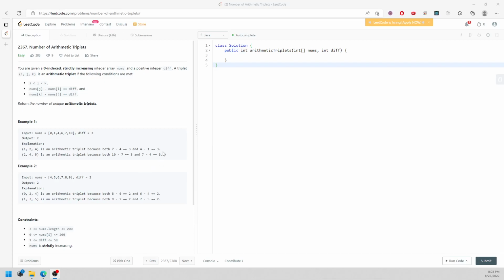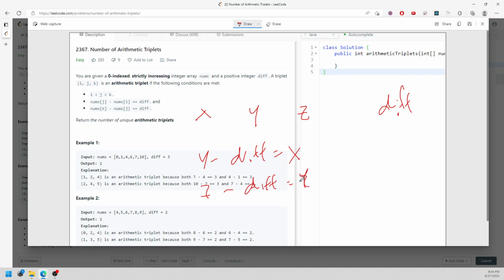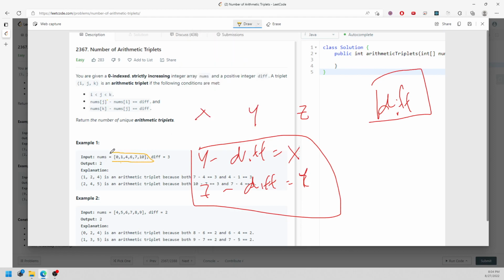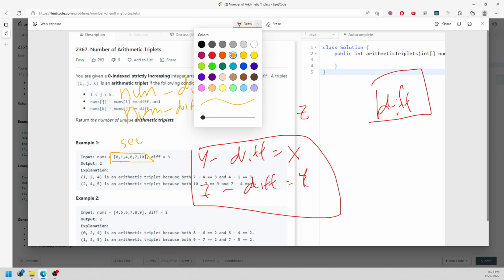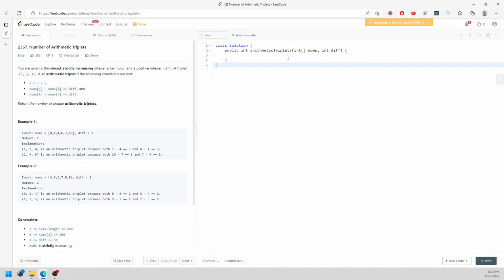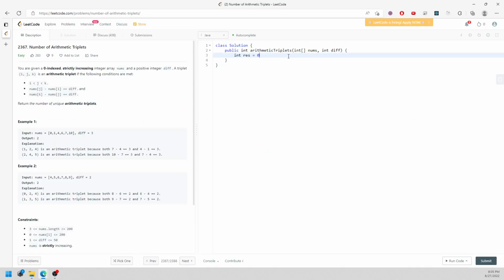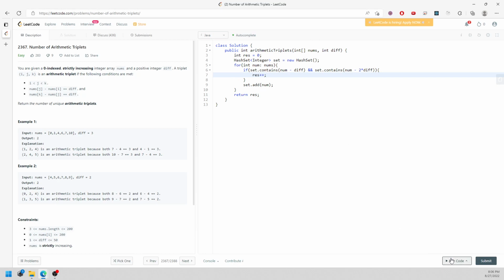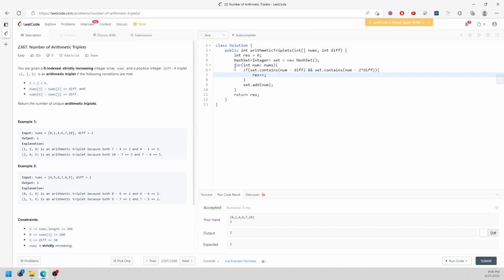LeetCode 2367 | Number of Arithmetic Triplets | HashSet | Java